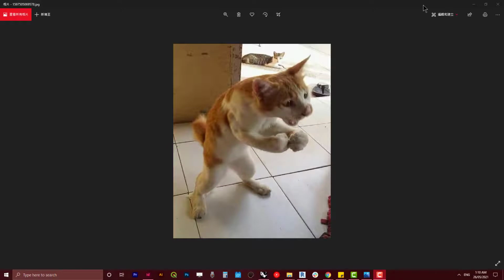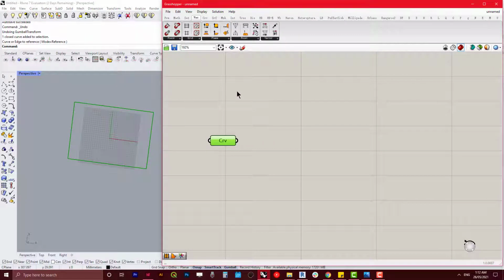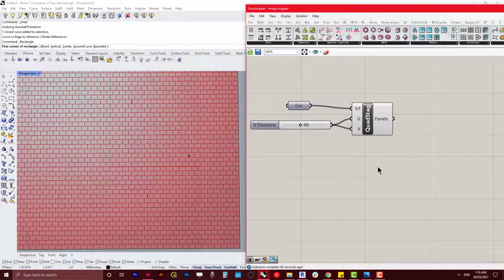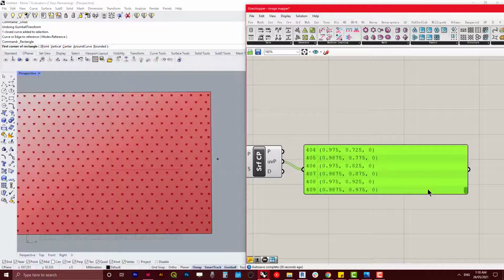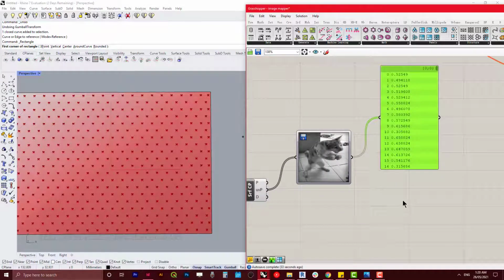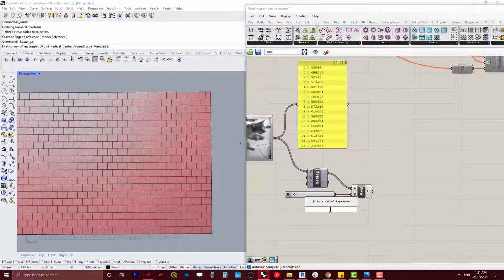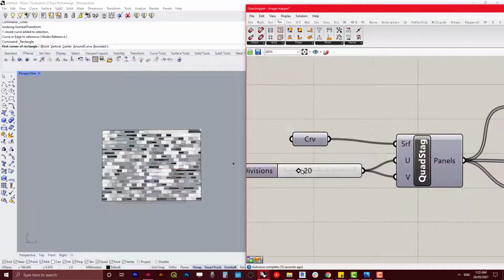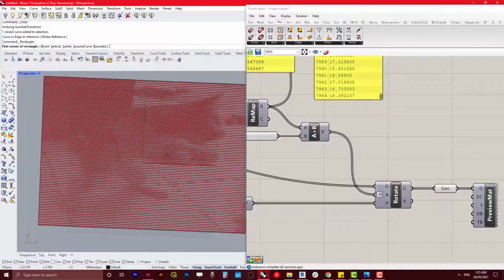Grasshopper facade1 Image Sampling